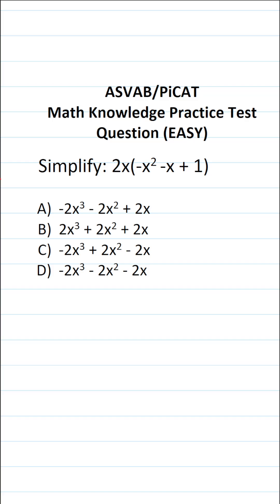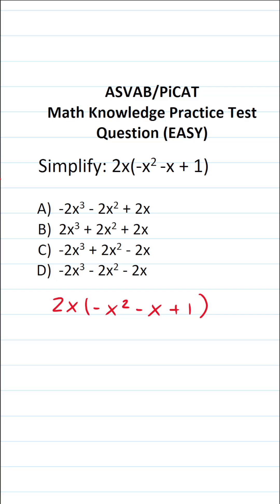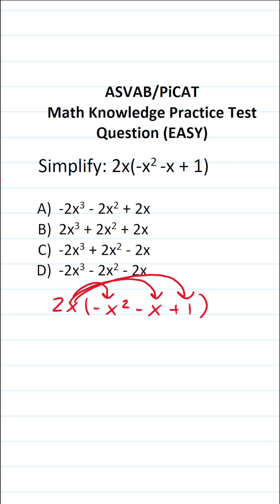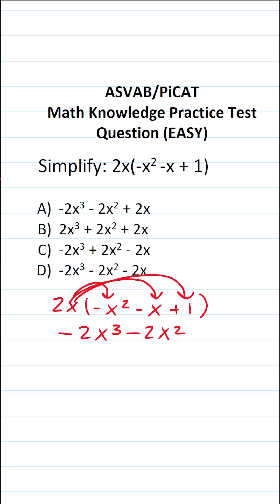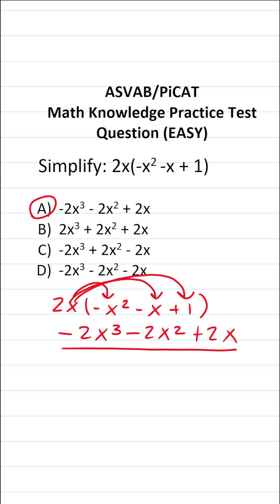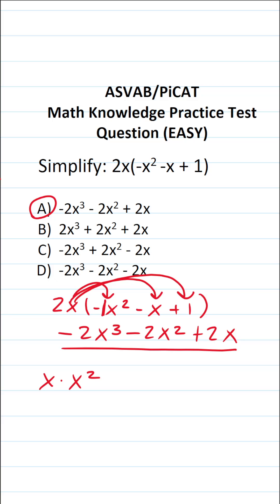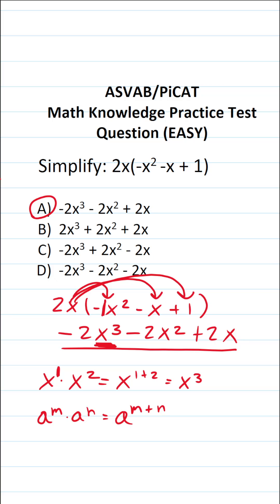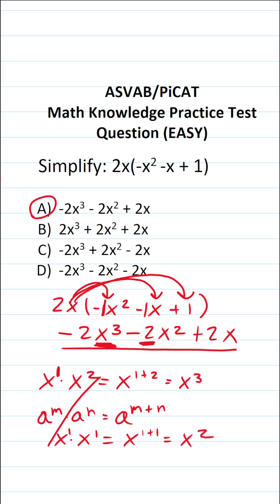ASVAB/PiCAT Math Knowledge Practice Test Q: Multiplying Polynomials acetheasvab with grammarhero